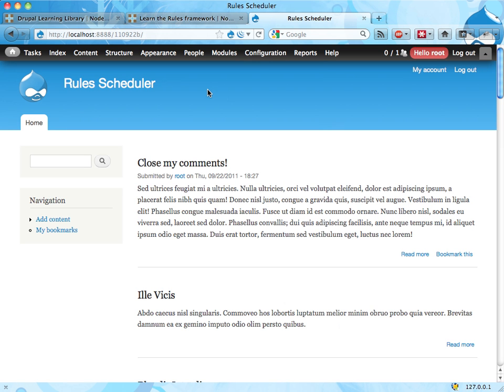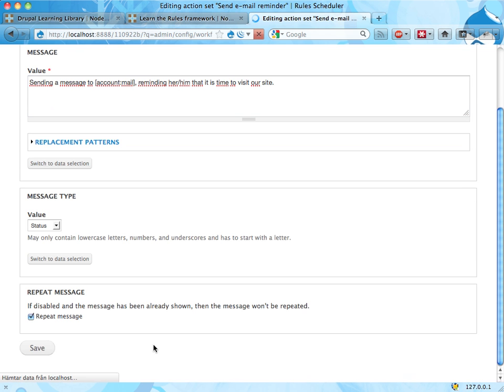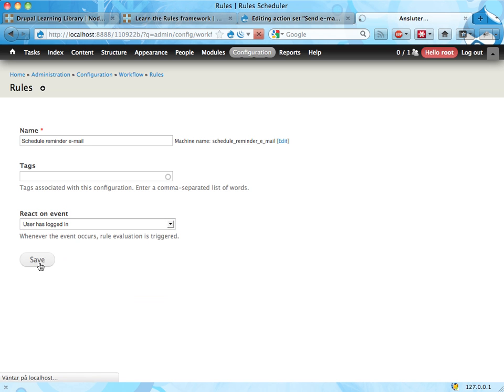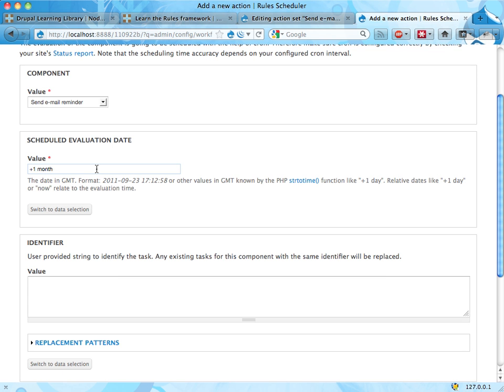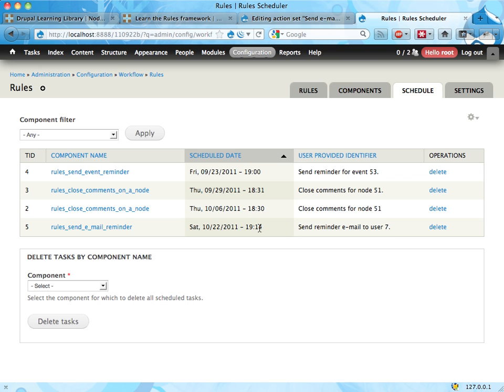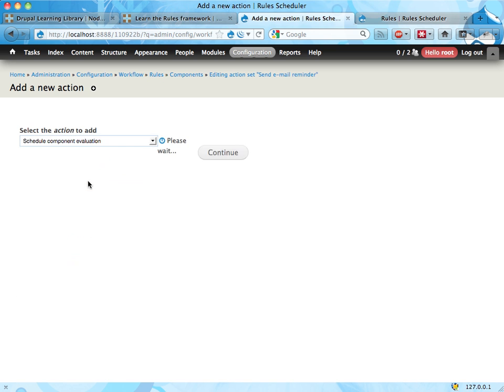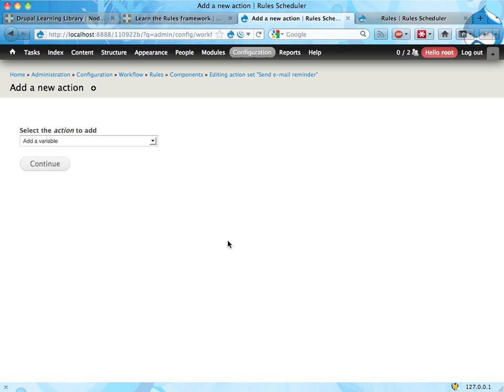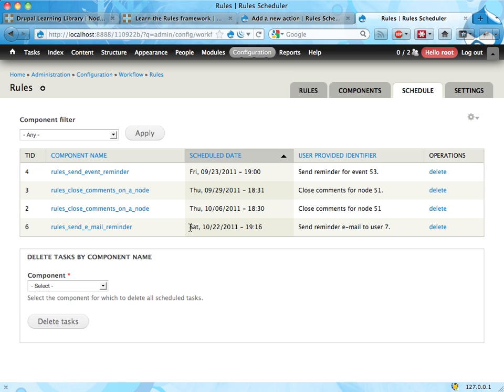learn the rules framework, part 16 -- repeating scheduled events